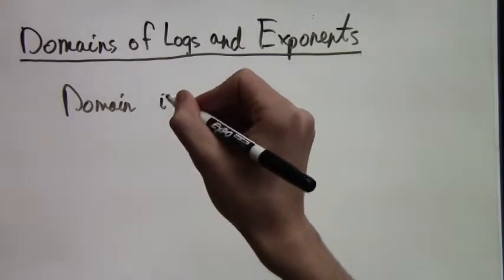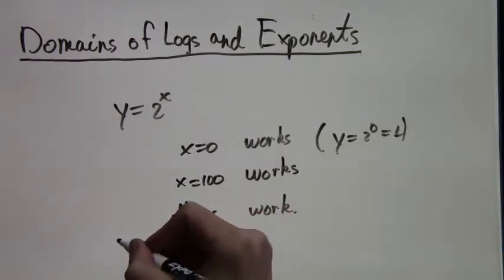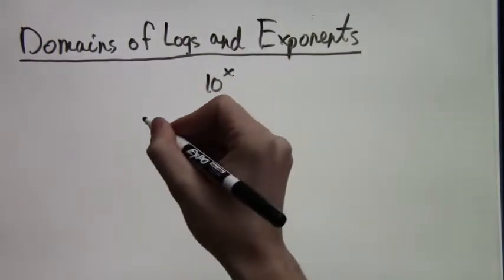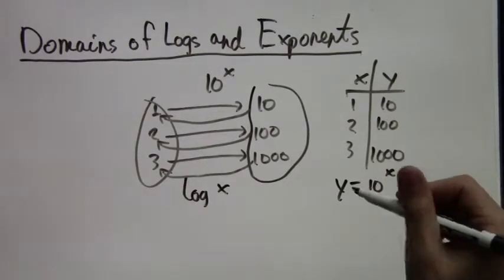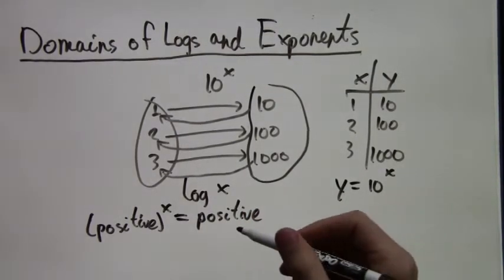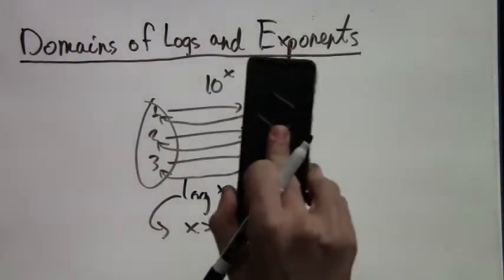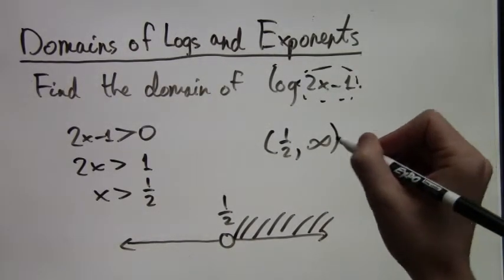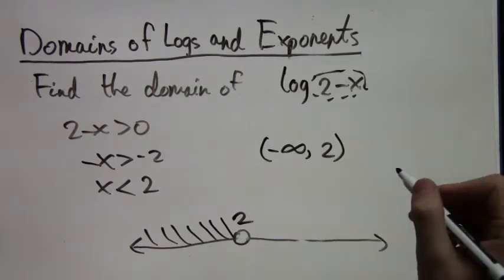The Domain of the Logarithm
In this video lesson, I explain what the domain of the logarithm function is and why. Basically, because you can't take a positive number to some power and get a negative number, you can't take the logarithm of a negative number. This is because the logarithm is the inverse of the exponent and the exponent never gives a negative value (bases are always assumed to be positive). Then I take some concrete examples of different logarithmic functions and compute their domains. For more details, see the video!